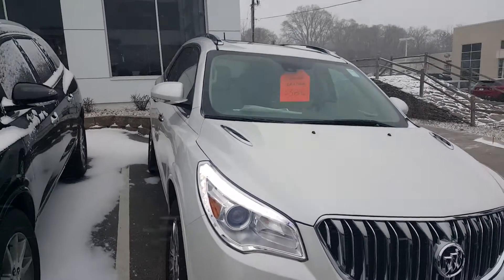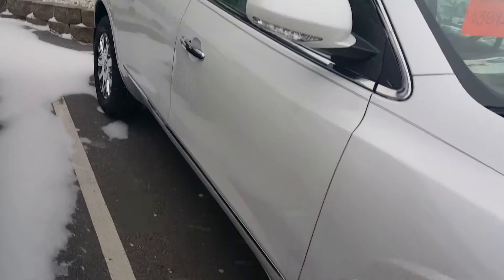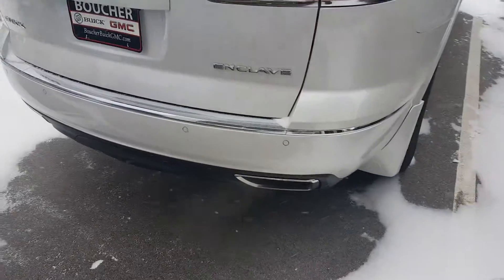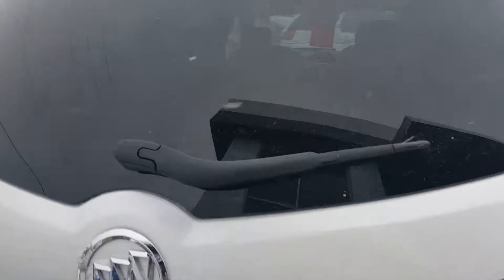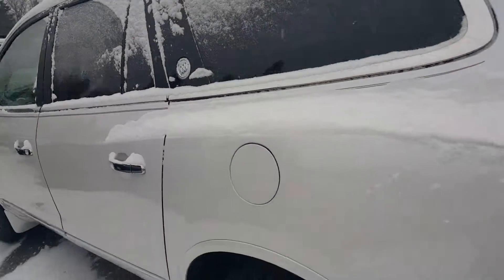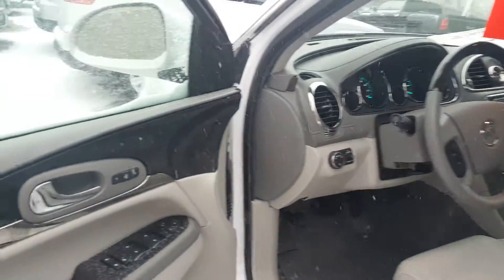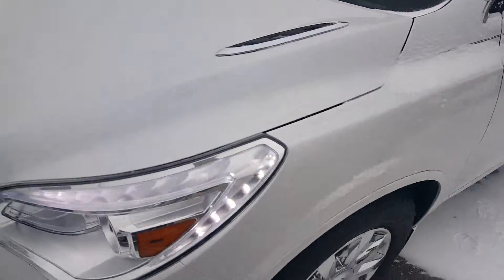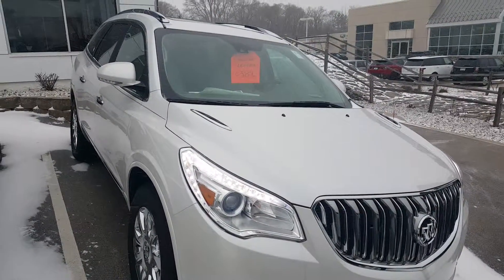2016 Buick Enclave